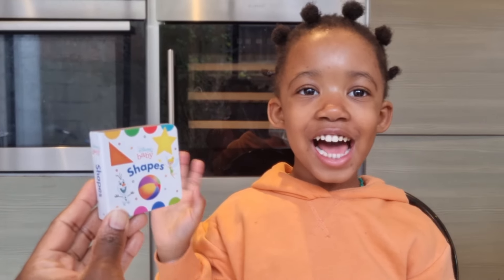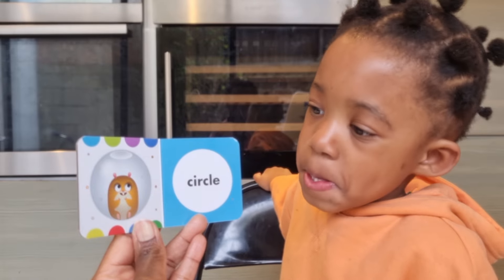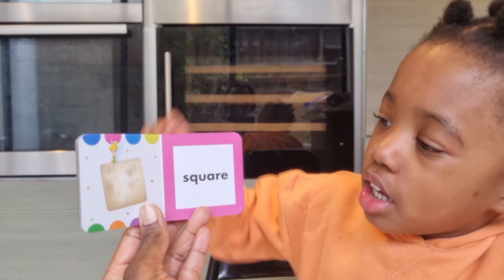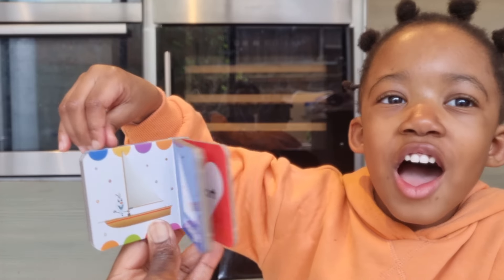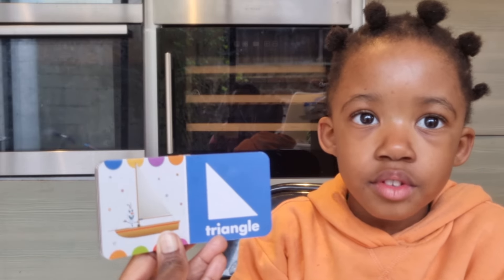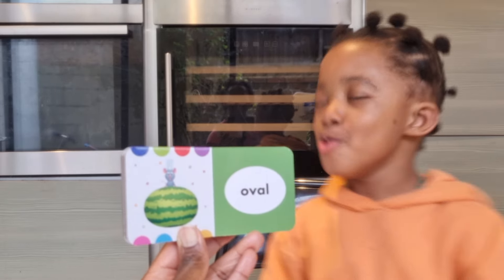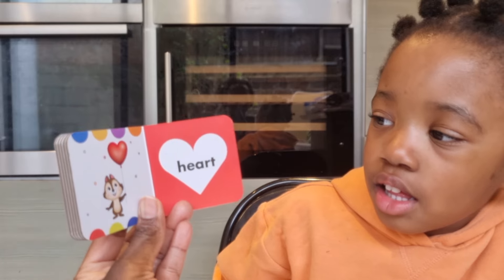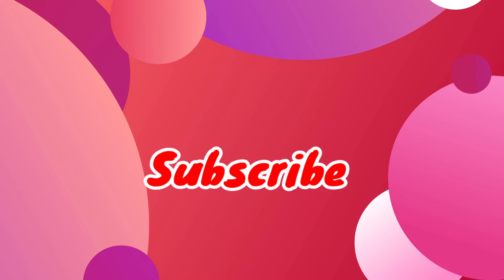Disney Baby SHAPES! Read Aloud Book For Kids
let's read this lovely Disney book on Shapes